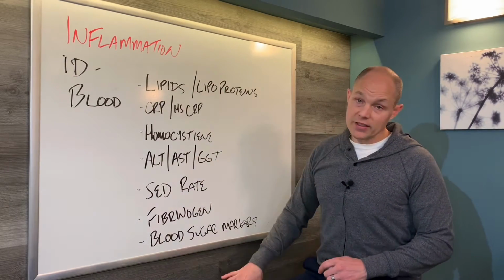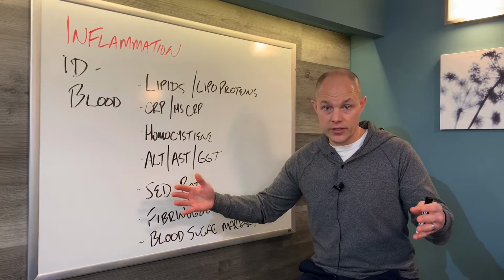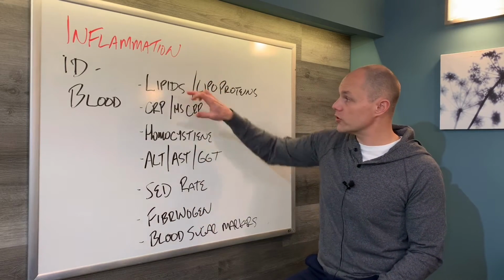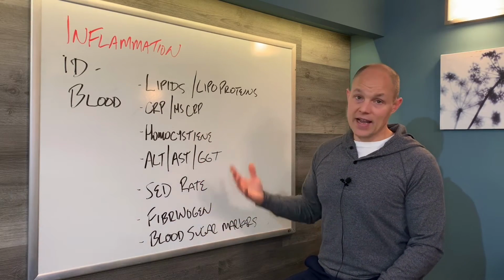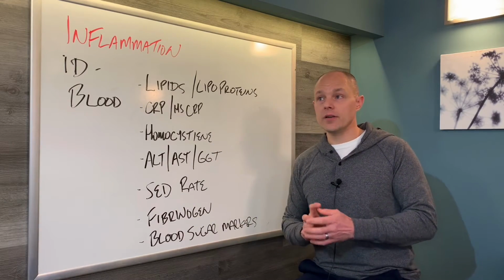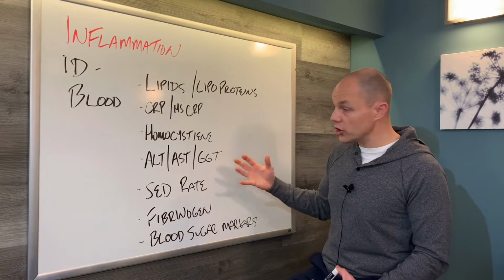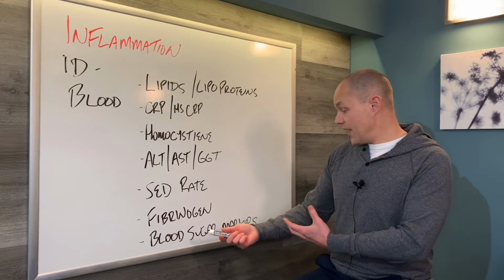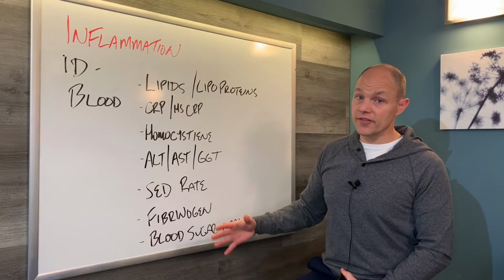How To Identify Inflammation with Dr. Joshua Bletzinger DC